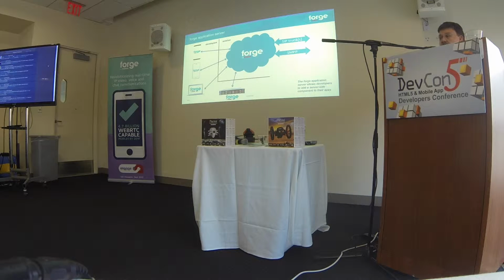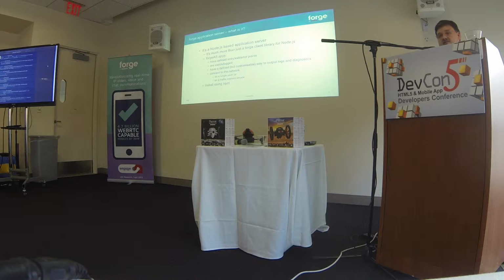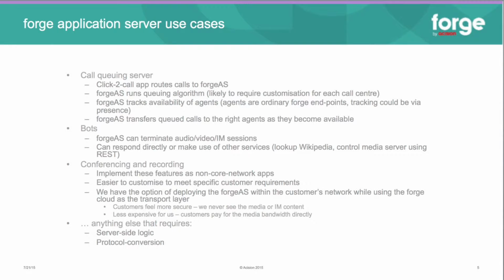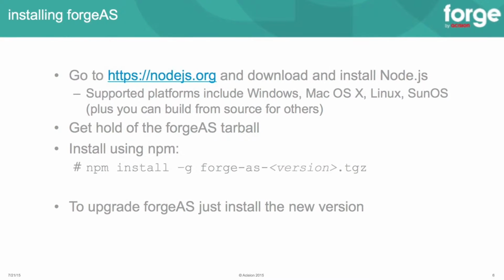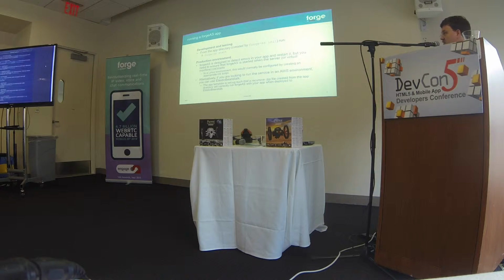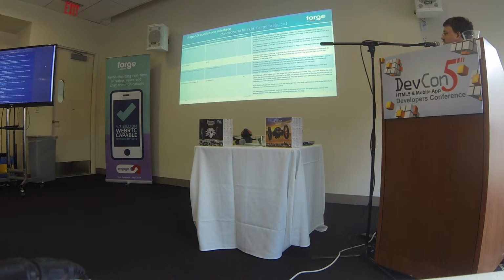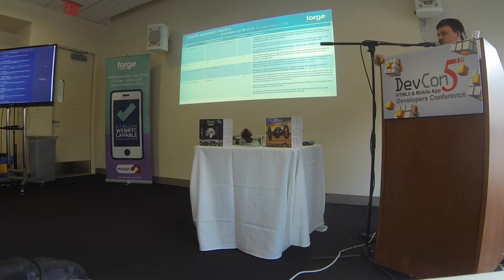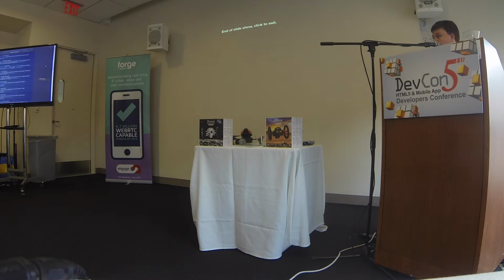forgeAS call queueing demo at DevCon5 the HTML5 & Mobile App Developer Conference July 2015